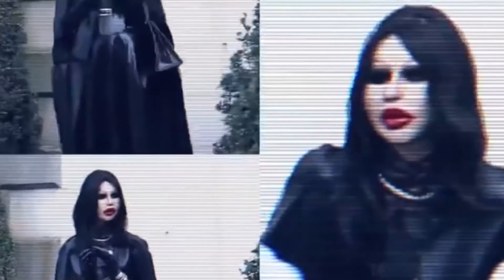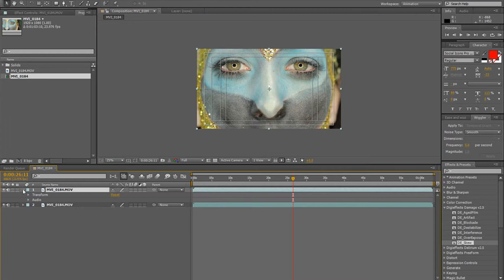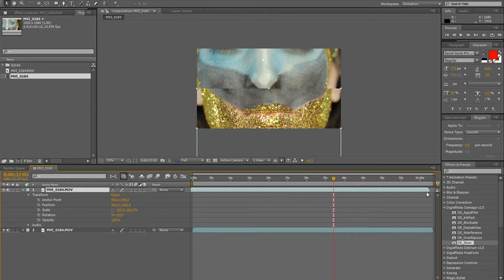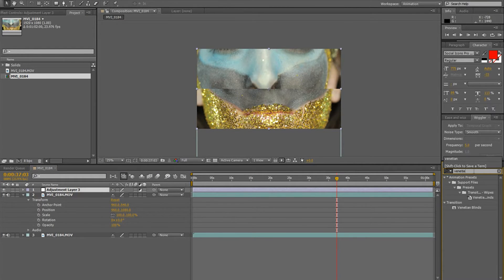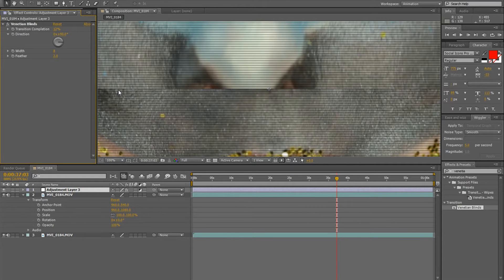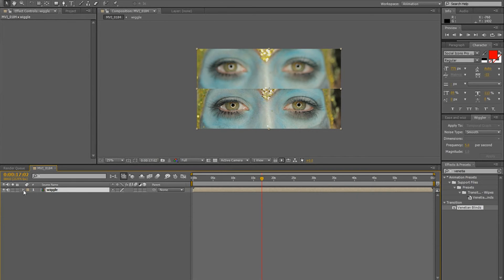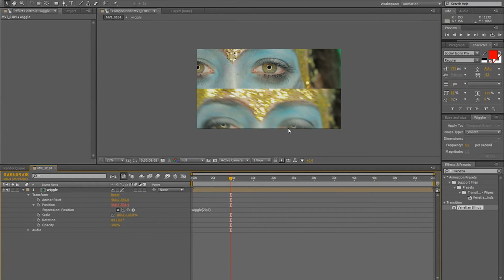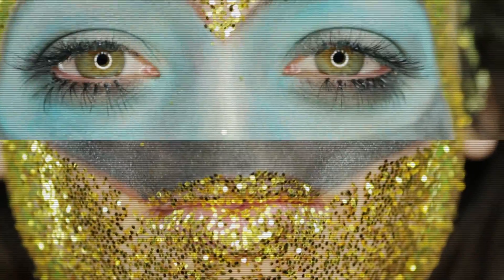REQUEST AE Tutorial Vogue Distortion Splitscreen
This EASY tutorial was requested by a fan!

To add even more distortion, you can try digieffects.com DAMAGE plug in for AE. I love these effects.